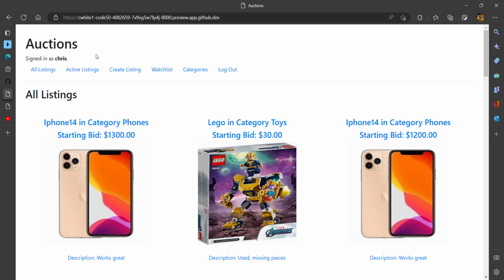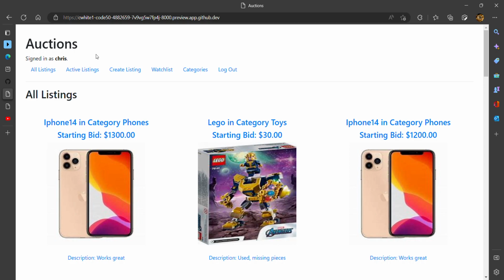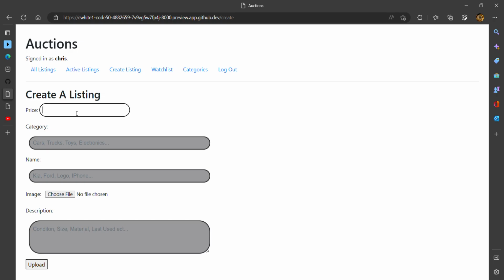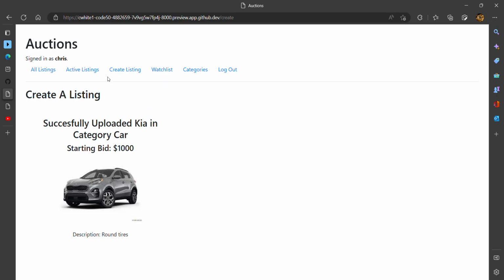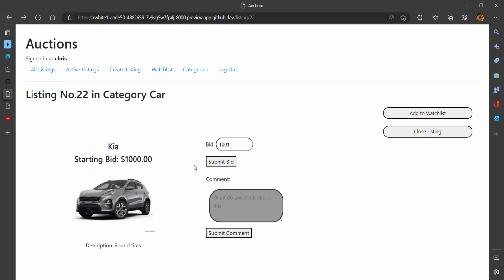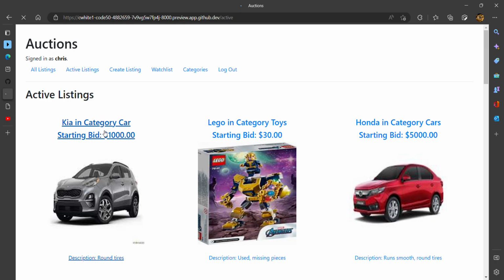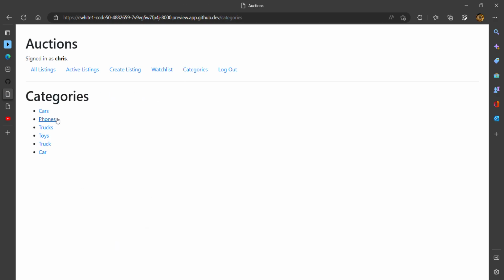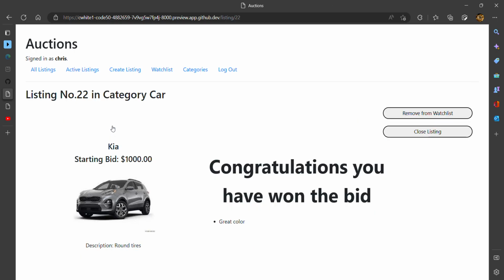CS50W Project 2 Commerce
This is a e-commerce website that I created for my CS50W Web Programming with Python and JavaScript course.  The spec was to design a website that functions the same as E-Bay where a user can create a listing and other users can bid on that listings. Payments are not part of the functionality yet; however, the bidding from different users is.  This video displays the site and its current functionality.

--timestamps--

00:00 Intro
00:25 Models
00:43 Active vs All Listings
01:05 Create A Listing
02:06 Listings - Bid & Comments
03:12 Watchlist
03:37 Categories
03:57 Listings - Close A Listing
04:24 Admin